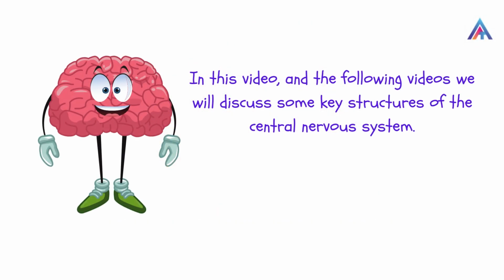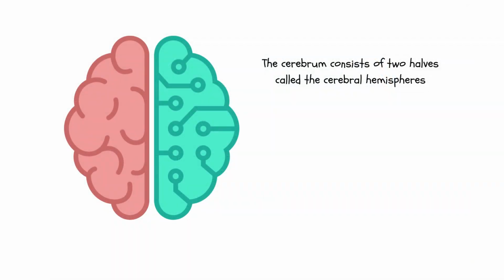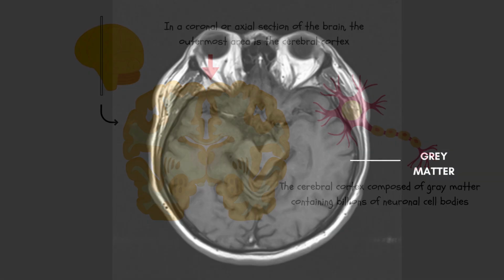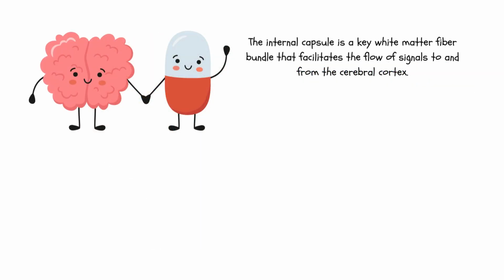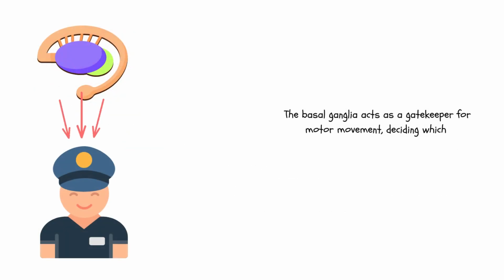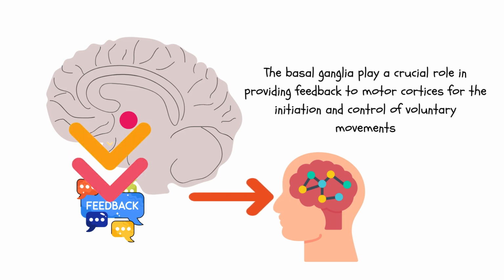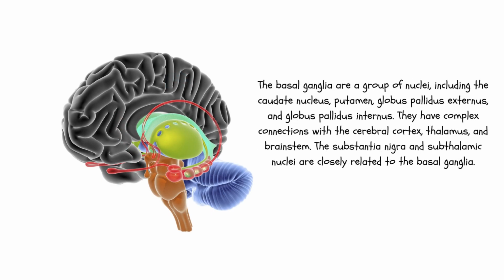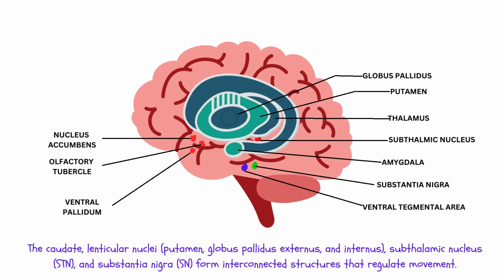Neuroanatomy: Basal Ganglia Part I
This video is part 1 of a two-part series on the basal ganglia, a group of structures in the brain that facilitate coordination between different brain regions by regulating signals involved in muscle movement. Situated near the brain's center, the basal ganglia act as a gatekeeper for initiating motor functions. They support voluntary movements and suppress conflicting actions, while also influencing non-motor functions such as emotions, language, decision-making, procedural learning, and working memory.